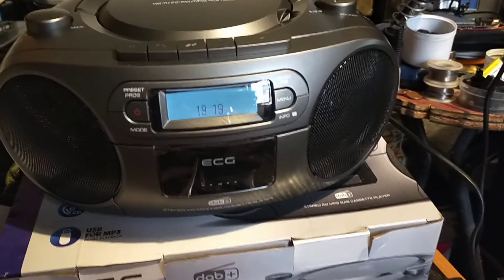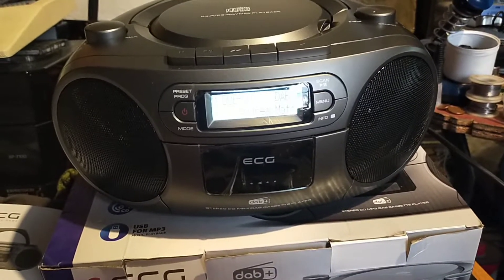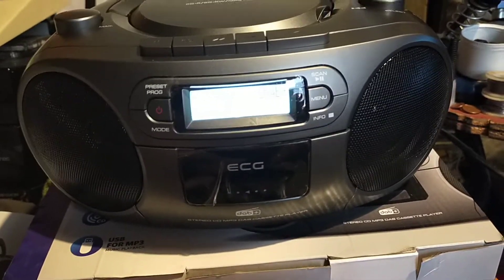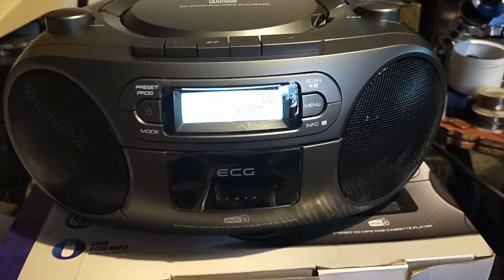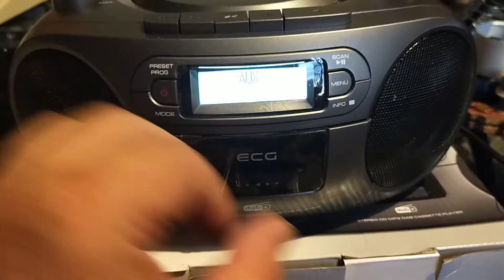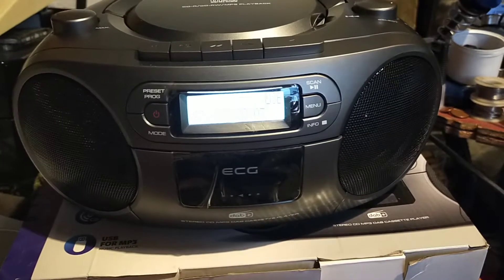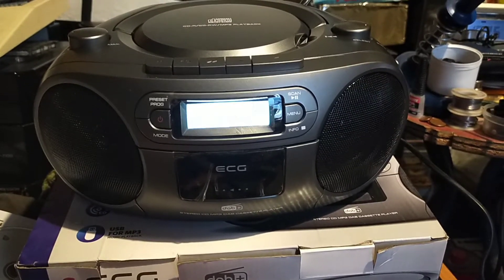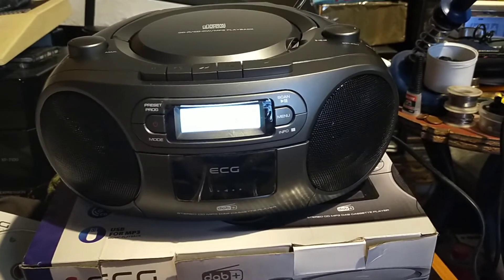review the ECG CDR 999 DAB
features FM and DAB radio with CD player the tape deck only works for playback for type 1 cassettes,. it's USB port up to 32 GB drivers DAB radio can be weak in certain areas as signal costs 45 euro Is good compare to brands have the same features and cost more